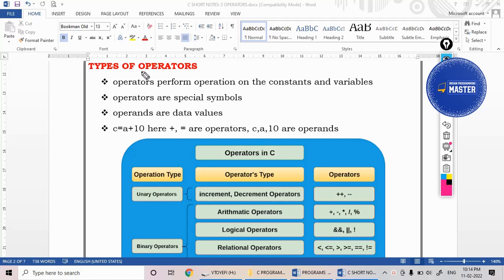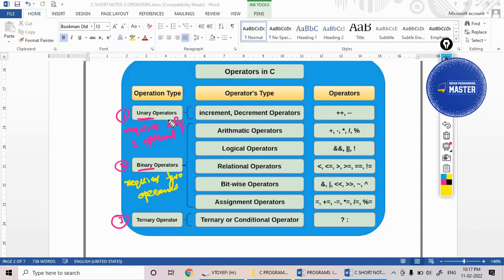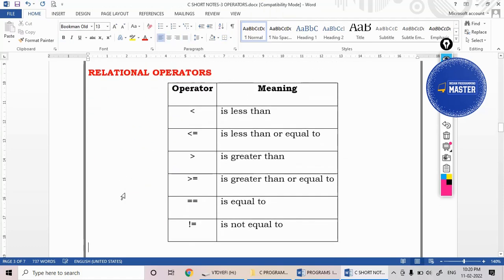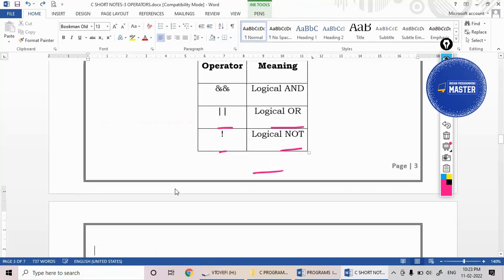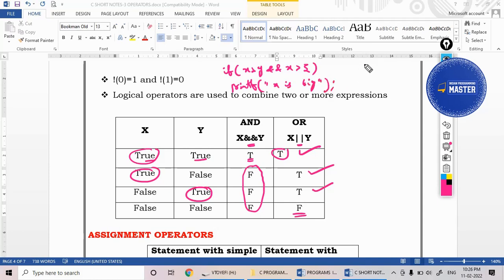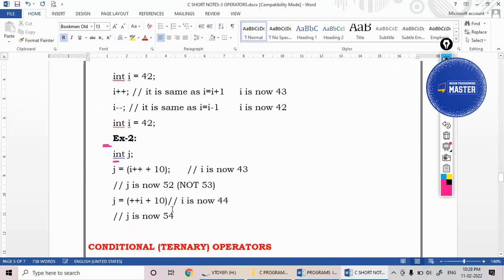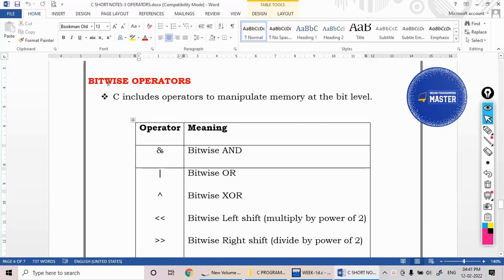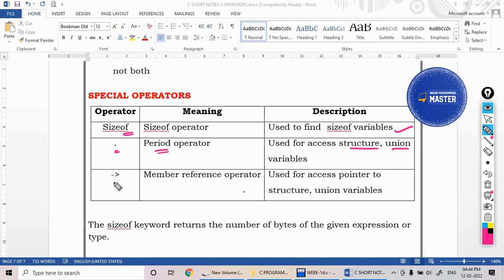About C operators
Operators in C, Arithmetic operators in C, Logical operators in C, Ternary operators in C, Relational operators in C